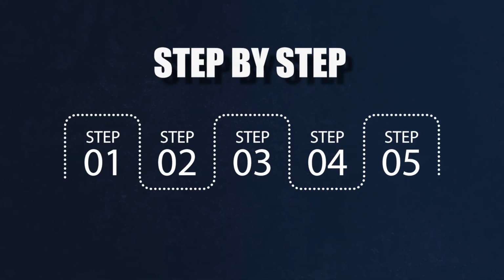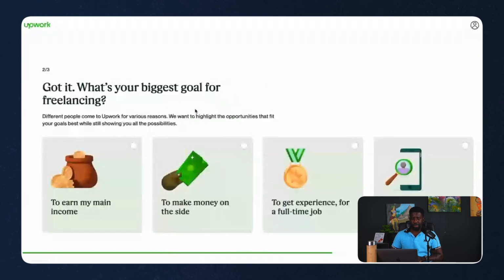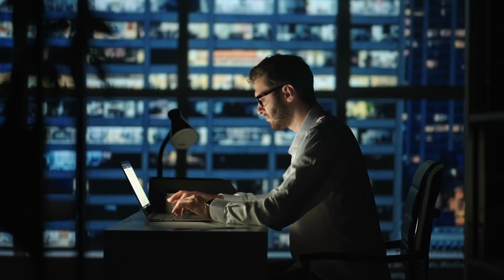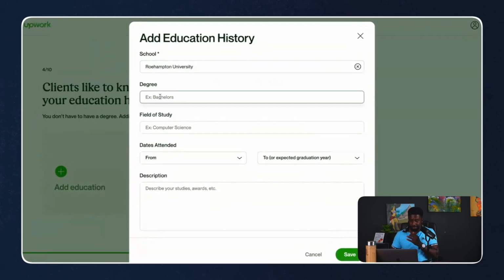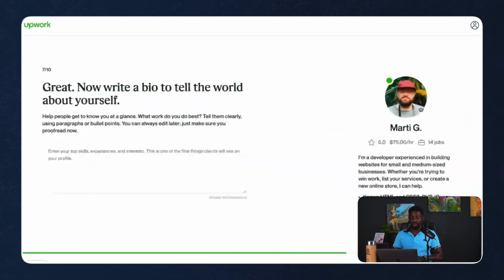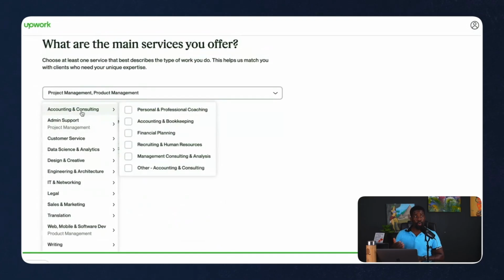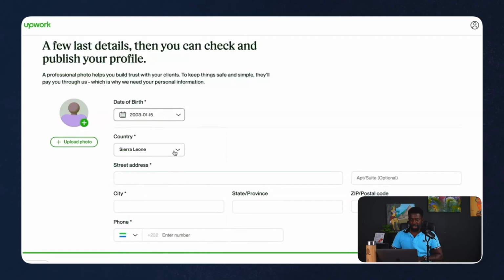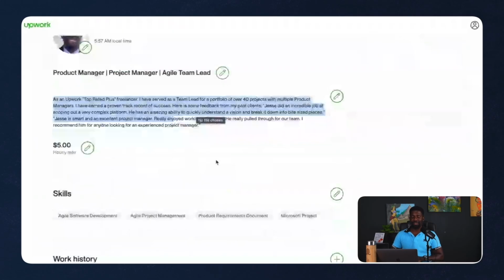Upwork For Beginners:: Step-by-Step Upwork Setup | Build A Profile Clients Actually Want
Stop guessing how to navigate Upwork account setup and get your profile ready to find work in minutes.

Most upwork beginners get stuck on the homepage wondering if they should click client links or freelancer portals. This video cuts through the clutter by showing you the exact path to register as a service provider. I will walk you through the Upwork interface so you can quickly identify the correct sections for your specific goals.

We focus entirely on the freelancer workflow, removing the confusion of the client-side dashboard. By following along, you will be able to locate the find work section immediately, which is the most critical area for anyone looking to earn money on the platform. This walkthrough ensures you understand the layout before you even start building your profile.